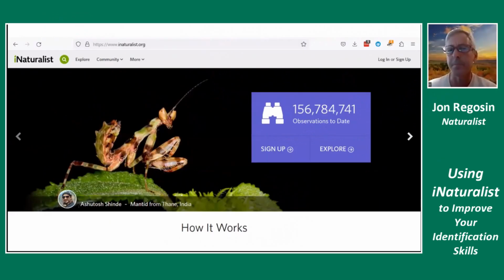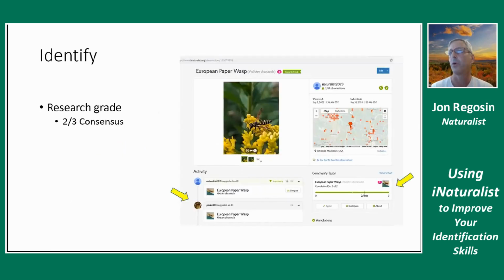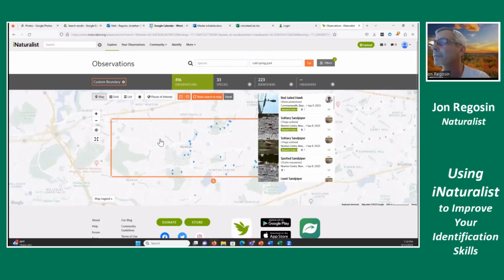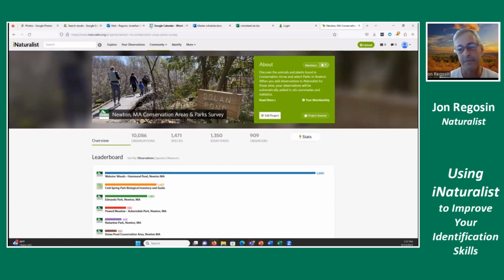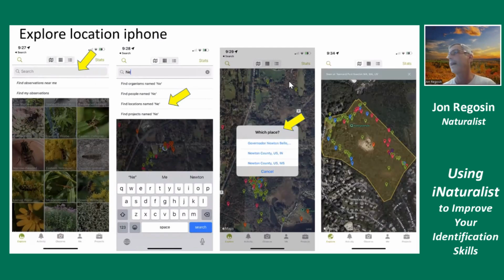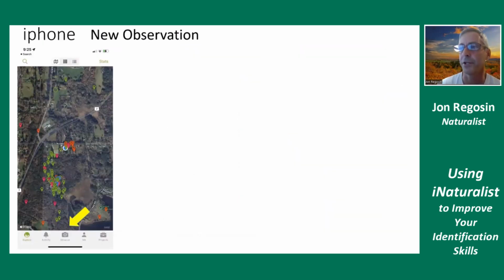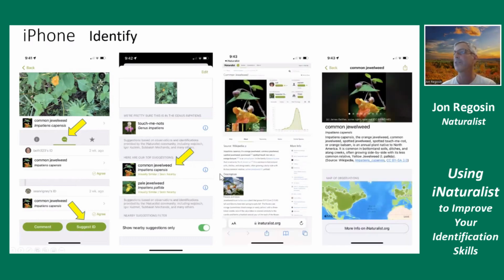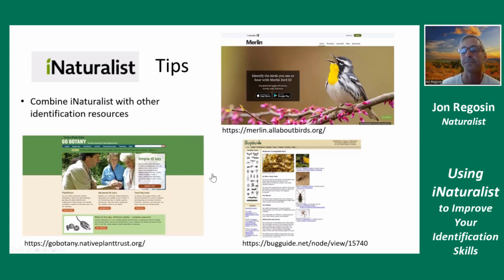Using iNaturalist to Improve Your Identification Skills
Are you interested in improving your plant or animal identification skills?  Did you ever wonder how many species of plants and animals inhabit Newton’s parks and conservation areas?  iNaturalist is an incredibly powerful web-based tool for natural history learning and biodiversity tracking.

For example, you can take a few pictures of an interesting butterfly on your phone and post them to iNaturalist.  iNaturalist can help you identify the butterfly with computer-driven algorithms and crowd-sourced recommendations from a community of experts.  You can also query iNaturalist to look for other observations of the butterfly in Newton or any geographic area you are interested in.  The Newton Conservators is using iNaturalist for open space biological inventories and bioblitz events.

Jon Regosin provides a tutorial and tips to help you use iNaturalist.  Jon is the former Deputy Director of the Massachusetts Division of Fisheries and Wildlife and is a returning board member of Newton Conservators, for which he’s worked on variety of projects including the preservation of Newton Community Farm and Newton Bioblitz.

Jon led a series of s BioBlitz events in Newton utilizing iNaturalist to catalog species.  Additional BioBlitz events are anticipated in the future.  Watch for upcoming events on the Newton Conservators website at https: //

This webinar was originally presented live on September 13, 2023 as part of the Newton Conservators 2023 Fall Webinar Series hosted by Beth Wilkinson.  Nyssa Patten provided technical assistant and Ted Kuklinski handled video editing.

Here is an article on iNaturalist from our Fall 2019 Newton Conservators Newsletter.

The iNaturalist survey of Newton Parks  includes the following areas:  Webster Woods, Cold Spring Park, Edmands Park, Flowed Meadow, Nahanton Park, Dolan Pond Conservation Area, and Kennard Park.   Each of these areas has a significant number of existing iNaturalist observations.  Any observations done in these areas will automatically be included in the Newton Survey.  Here is a link to the survey:

INDEX

00:00  Webinar Introduction
01:04  Speaker Introduction
01:40  Presentation
02:26  iNaturalist Intro
04:32  What is iNaturalist
10:00  Looking at the Website
17:42  Projects
18:52  Newton Project
21:48  Android - Explore
23:36  iPhone - Explore
24:23  Android - Explore Location
25:08  iPhone - Explore Location
26:19  Android - Explore Filters
26:59  Android - New Observation
31:42  iPhone - New Observation
33:38  Android Activity
36:44  iPhone Activity
37:35  iNaturalist Tips
44:30  Question and Answer
58:00  Credits
58:44  End